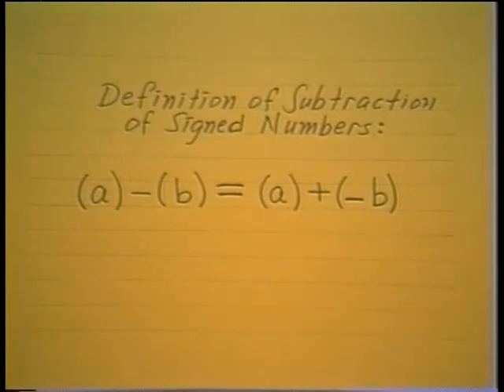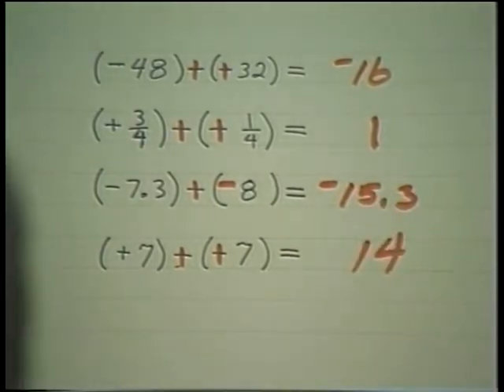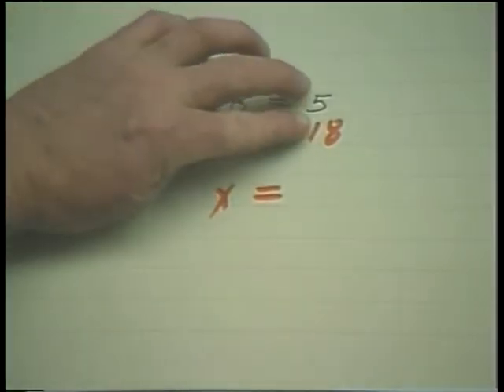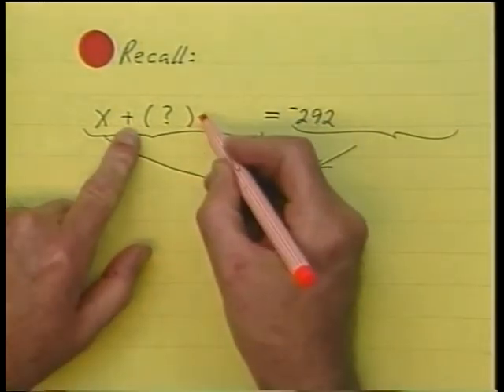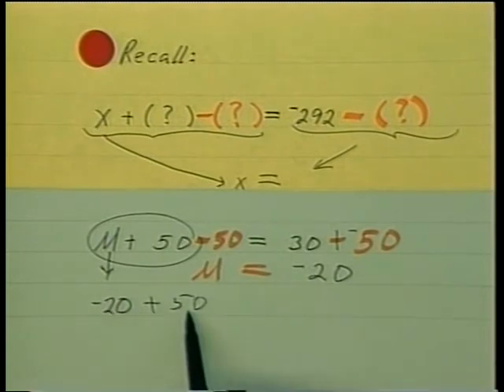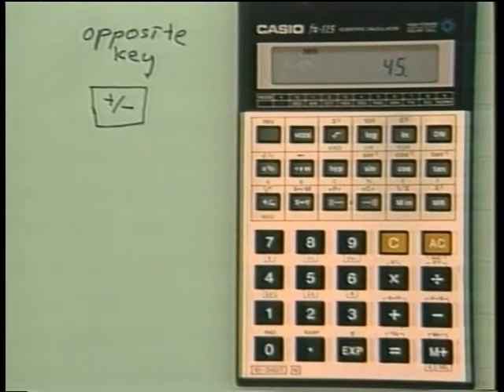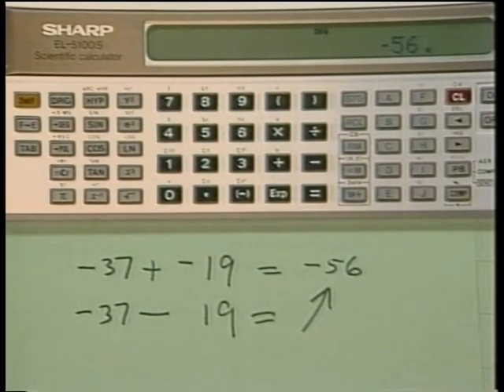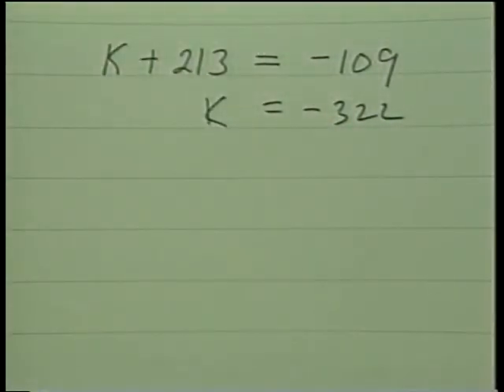Math 20 - Lesson 65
Subtraction of Signed Numbers